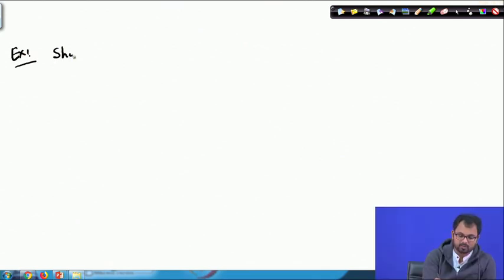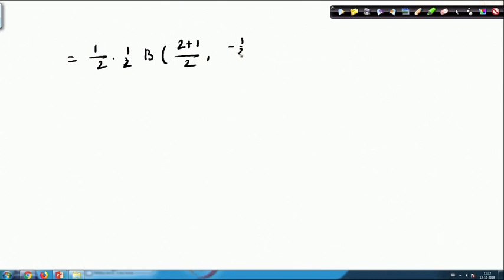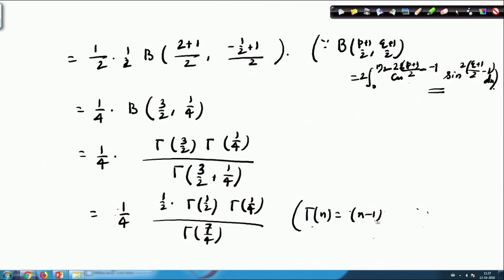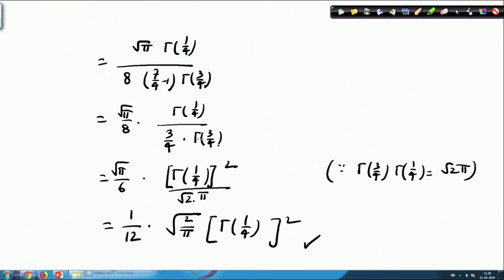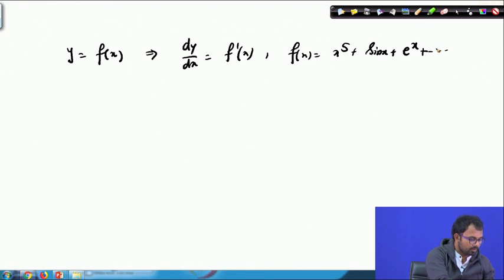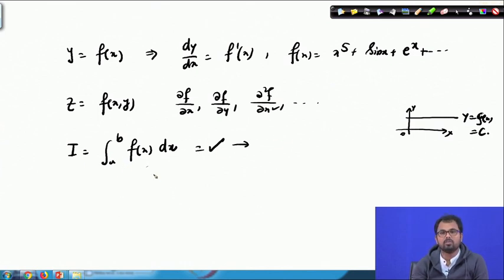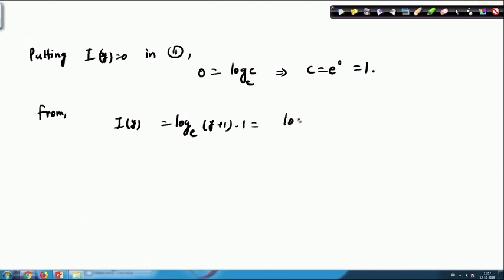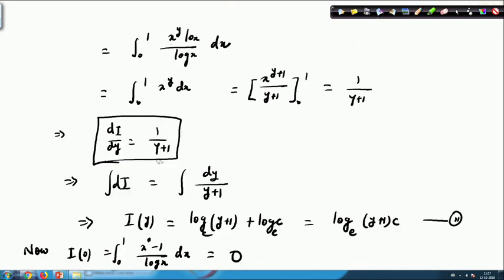Lecture 15 : Differentiation under Integral Sign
Differentiation under integral sign, Theorem, Examples

 To access the translated content:
1. The translated content of this course is available in regional languages.
 2. Regional language subtitles available for this course
 To watch the subtitles in regional languages:
 1. Click on the lecture under Course Details.
 2. Play the video.
 3. Now click on the Settings icon and a list of features will display
 4. From that select the option Subtitles/CC.
 5. Now select the Language from the available languages to read the subtitle in the regional language.